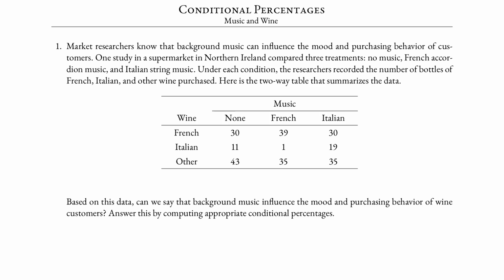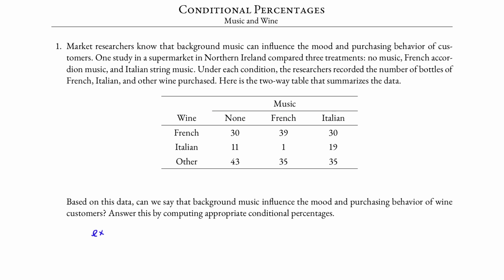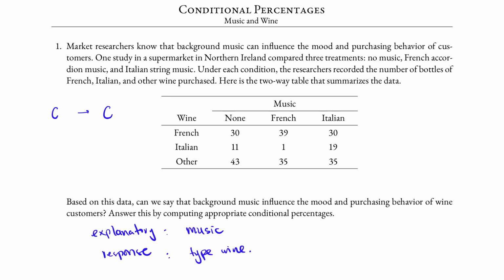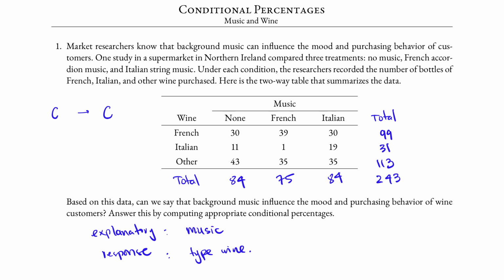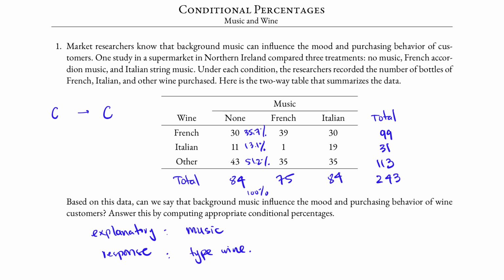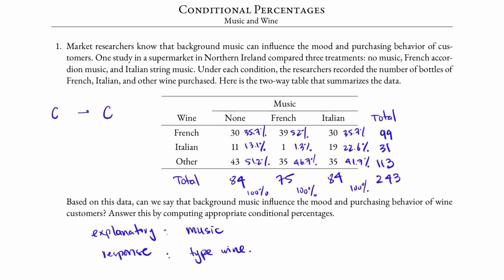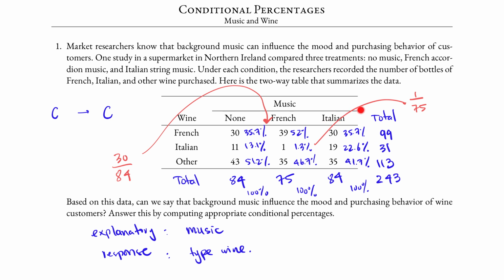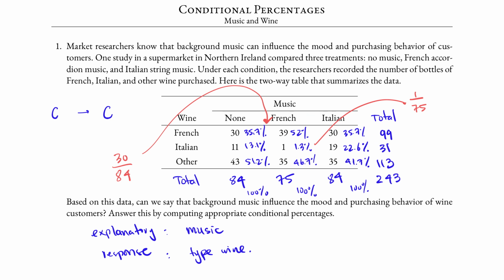oli s04 Conditional Dist Music and Wine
Conditional Dist Music and Wine